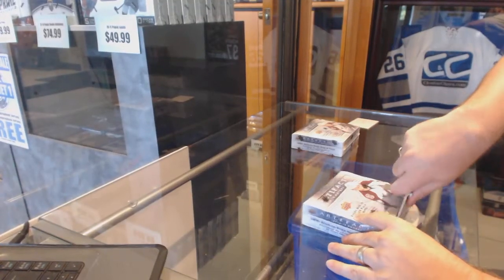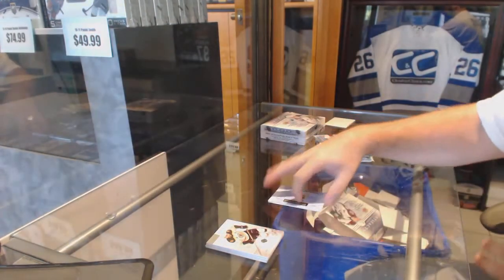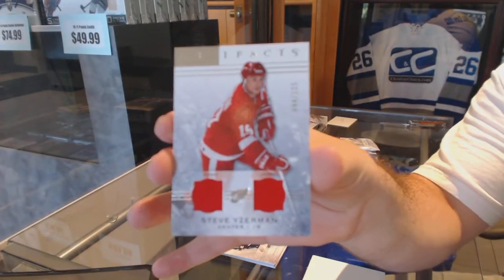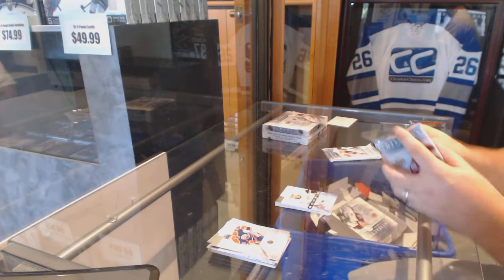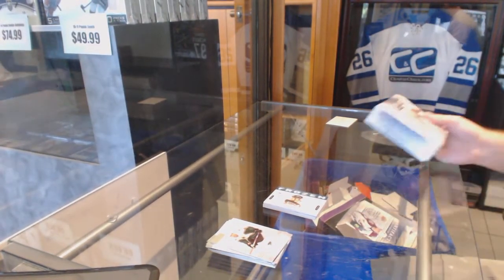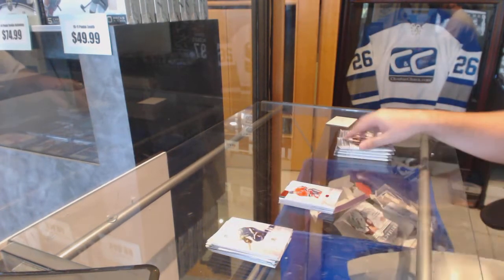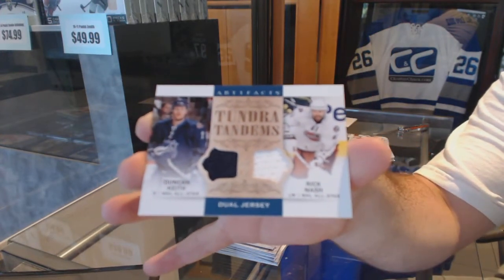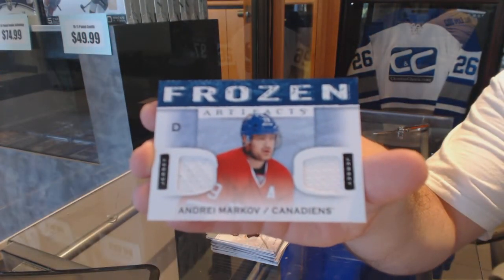Vpt1981's 14-15 Upper Deck Artifacts Hockey 2 Box Break